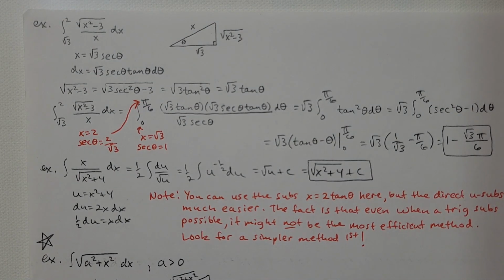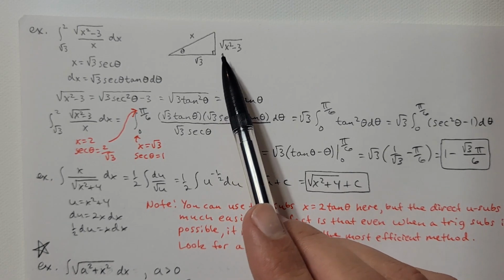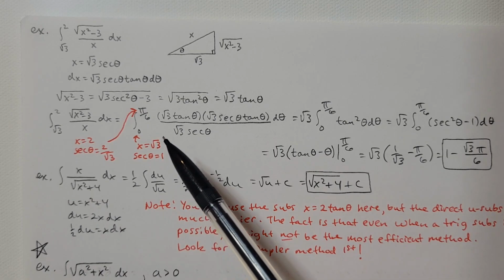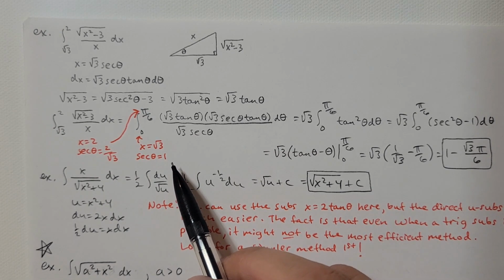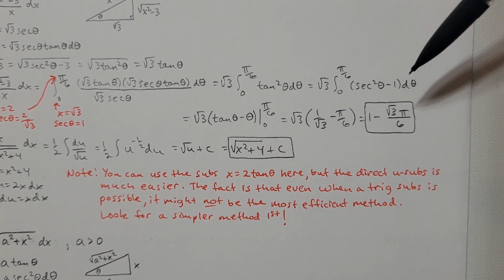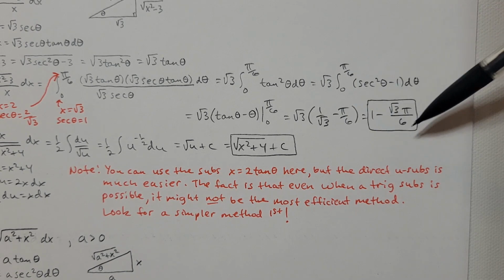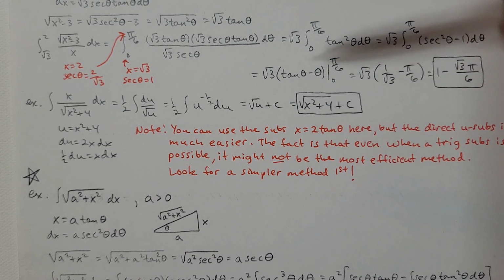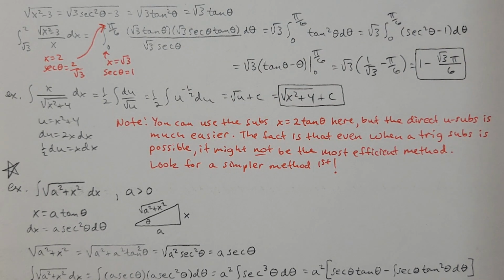Spielman 223 notes video #008